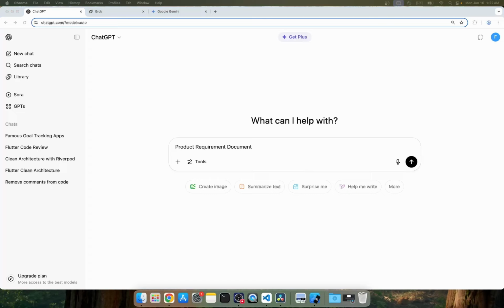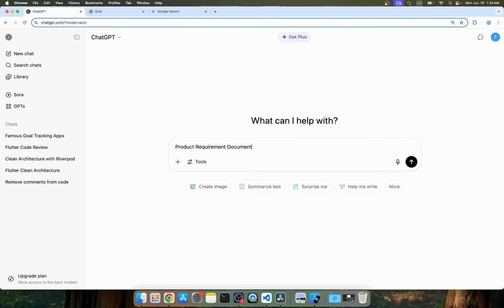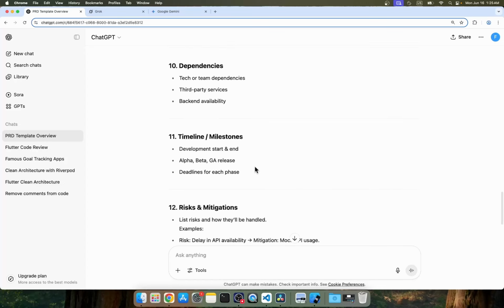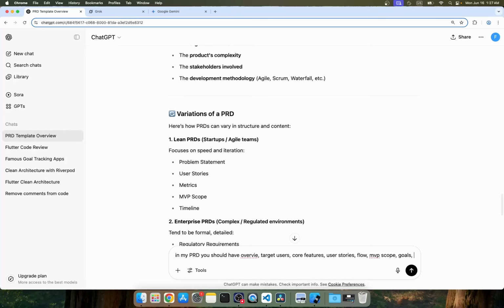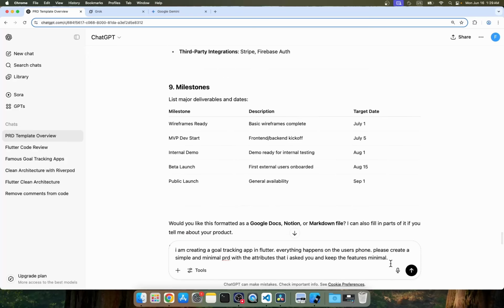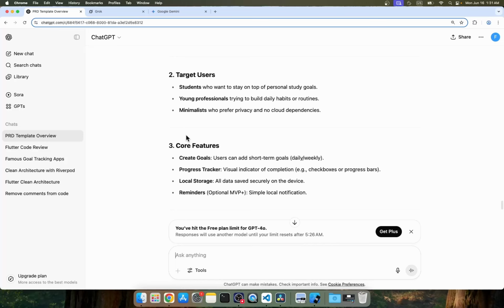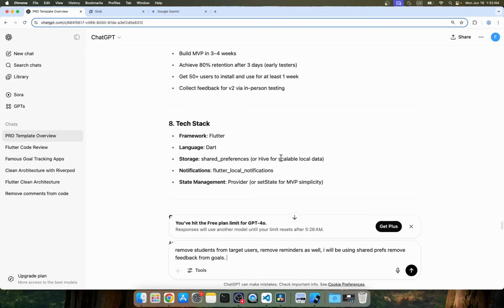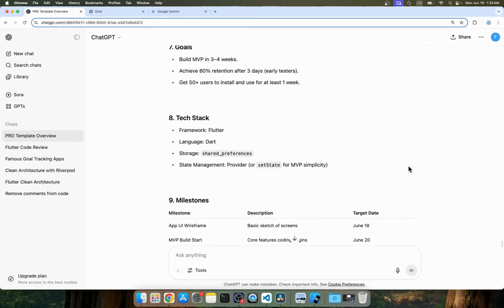Mobile Apps Vibe Coding Course #16 (PRD: Product Requirement Document)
In this lesson, we dive into the process of creating a Product Requirements Document (PRD) with the assistance of AI. A PRD is crucial for clearly defining your product’s features, scope, and target users. Using AI tools, you can quickly generate a comprehensive PRD based on the features you want, and then refine it by adding, removing, or adjusting details.